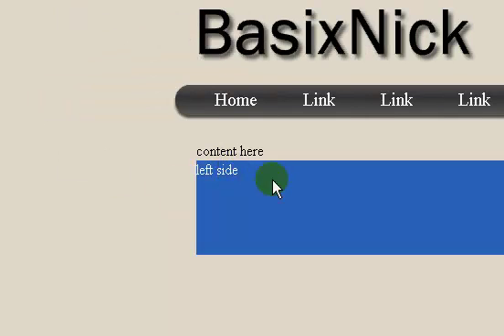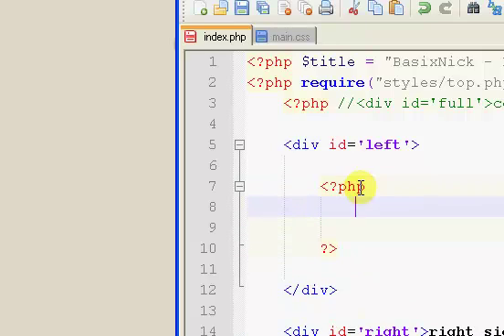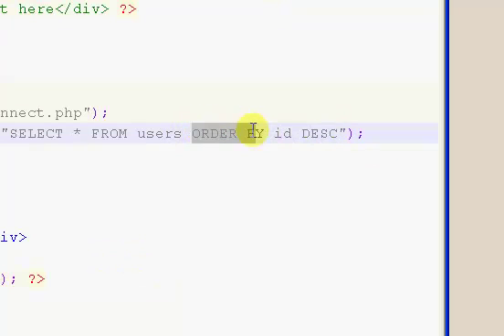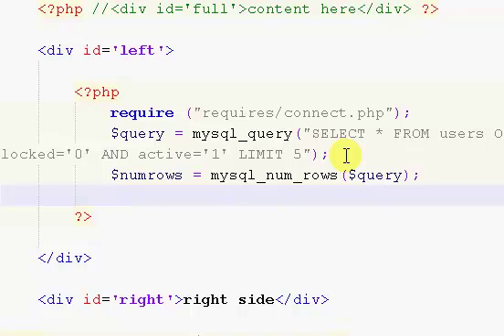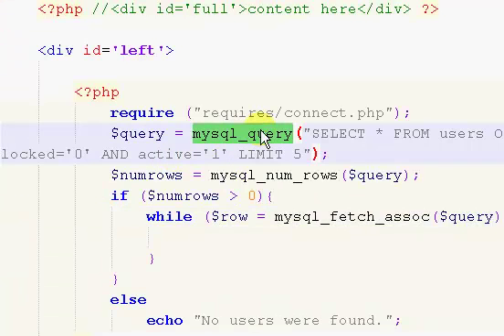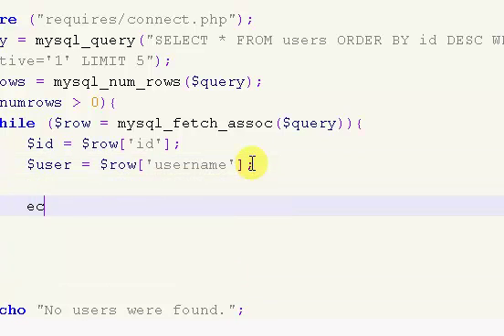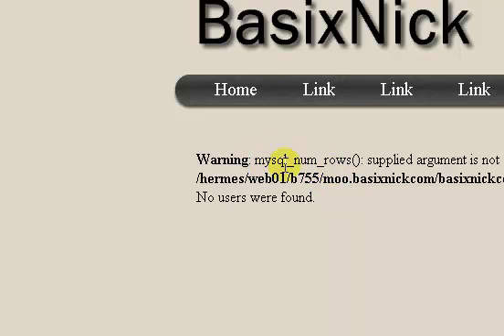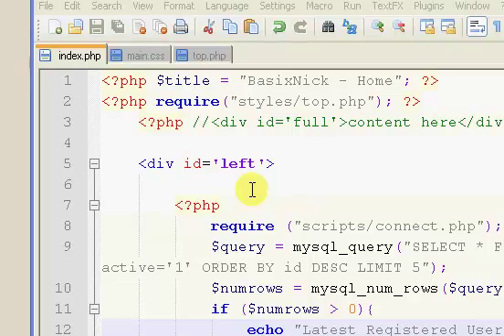Make a Community Site (Part 19) // Displaying Newest Users (Part 1/2)